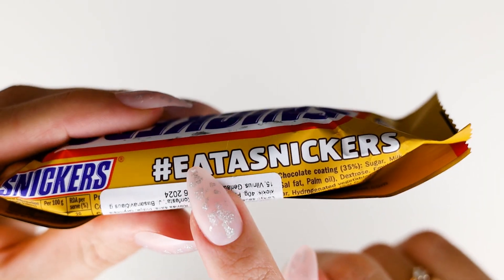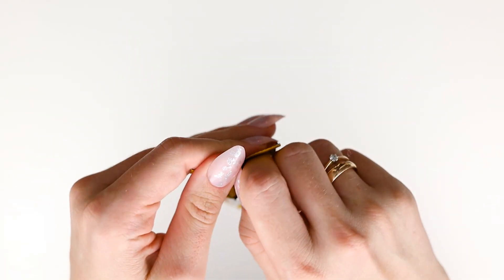SNICKERS BUTTERSCOTCH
Opening SNICKERS BUTTERSCOTCH FLAVOUR.